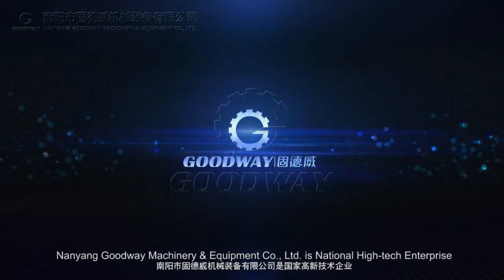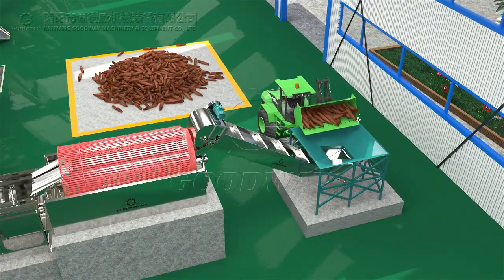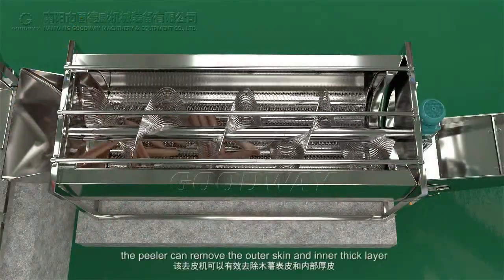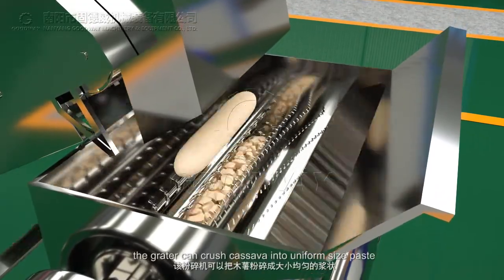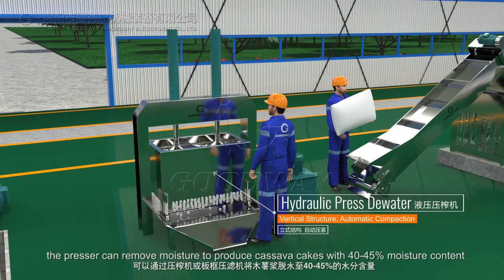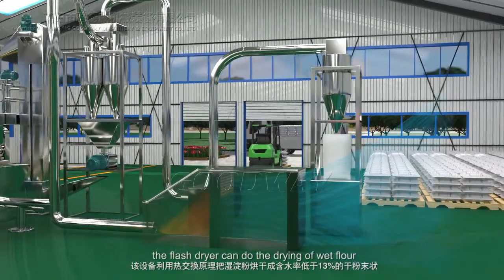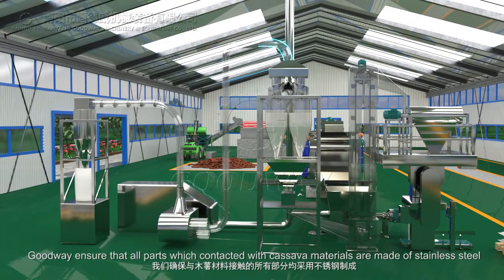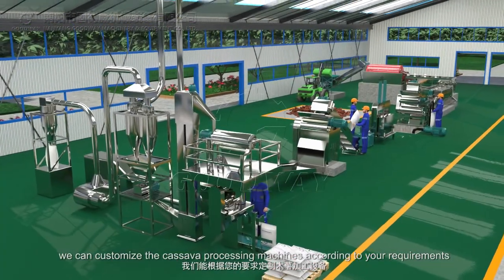Cassava Flour Processing Plant Cassava Flour Processing Line 3D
Cassava Flour(HQCF) On-site Production Process 3D Show
NanYang Goodway Machinery & Equipment Co., Ltd.
☛The unique processing technologies of cassava flour ensure the fresh cassava cells have a high degree of integrity, all basical nutrients are retained, and the flavor of fresh cassava remains unchanged
Production Process: Fresh Cassava Roots Feeding → Cassava Washing and Peeling → Cassava Grating into Mash → No Fermentation or Fermentation → Pressing to Dewater → Cake Breaking → Drying and sieving → Finished Cassava Flour(HQCF) Packaging